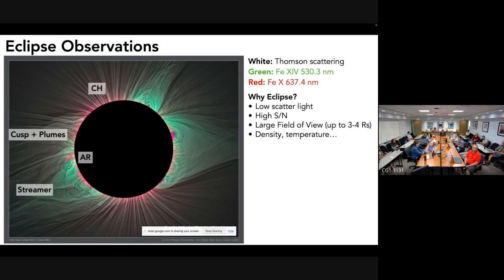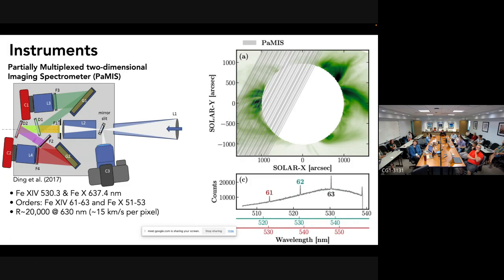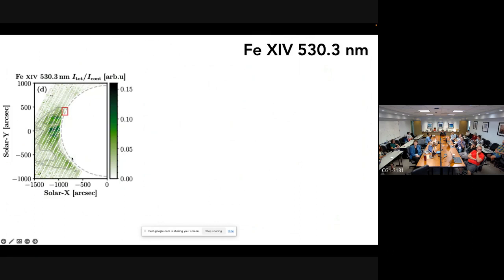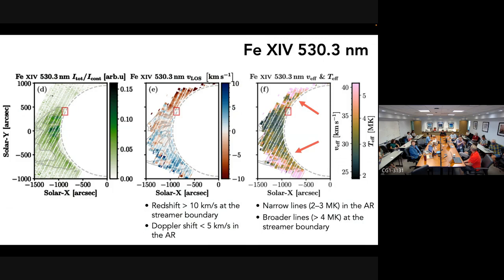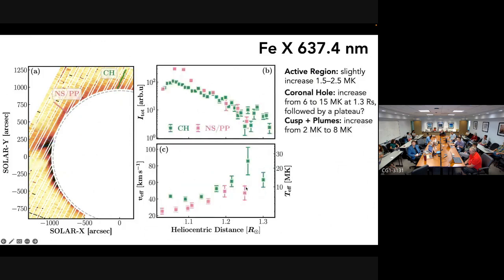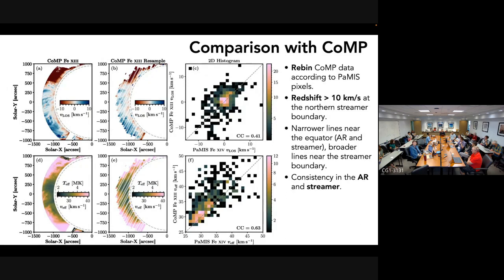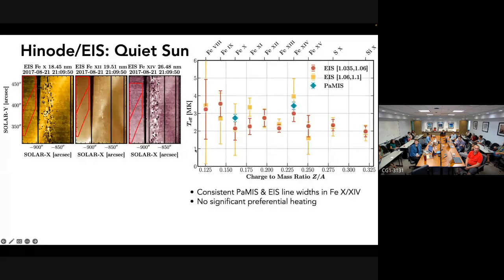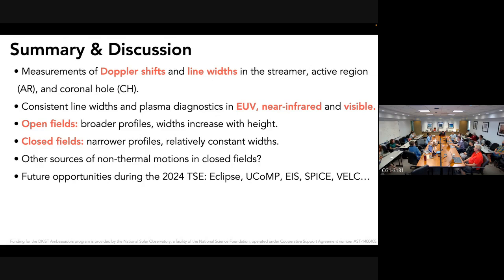Day 2 - 4 Spectroscopic Observations of the Solar Corona in the Visible, Extreme Ultraviolet, and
Day 2 - 4 Spectroscopic Observations of the Solar Corona in the Visible, Extreme Ultraviolet, and Near-Infrared during the 2017 Total Solar Eclipse (Zhu) 8.30.23